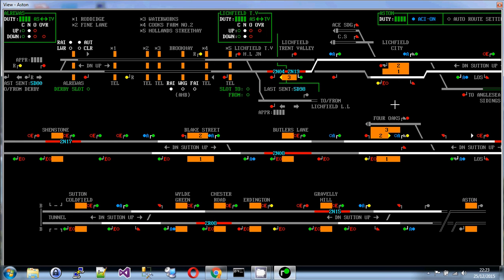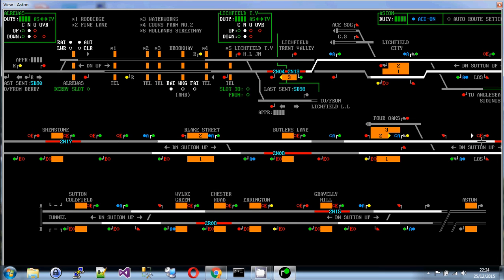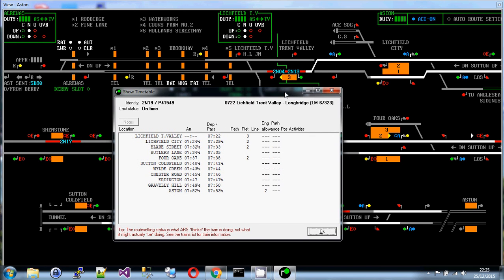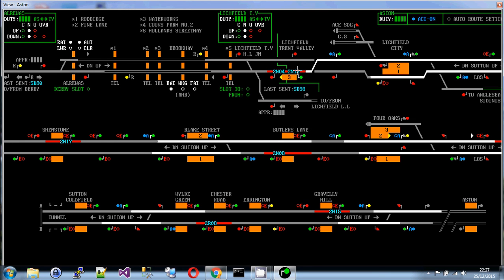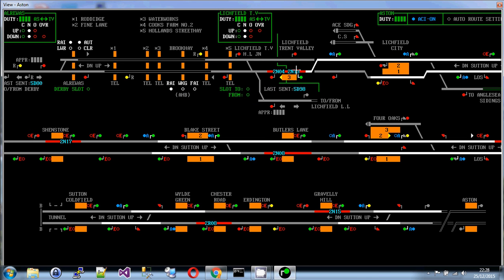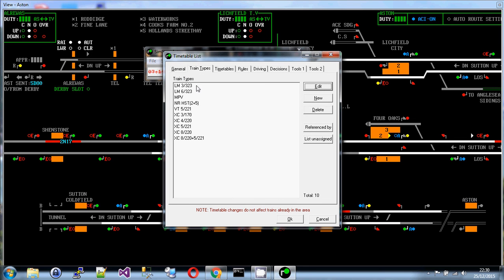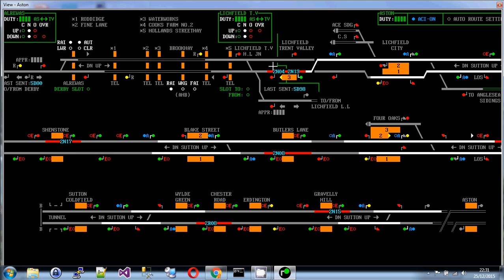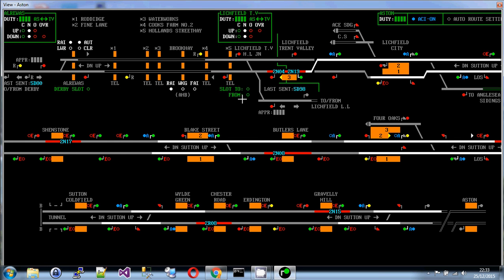Simsig Tutorial 3 - timetables and headcodes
Each train that you need to signal through your control area is based on a timetable and has a headcode. The timetable dictates the timings that are planned for the service and which will minimise disruption to passengers. The headcodes are unique within a control area and allow the signaller to have an idea of where each service is going to.